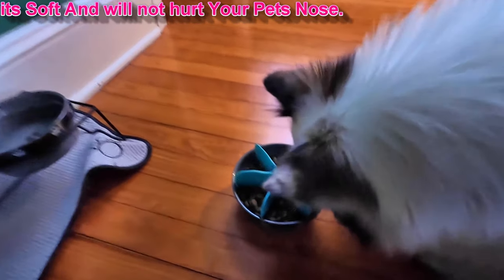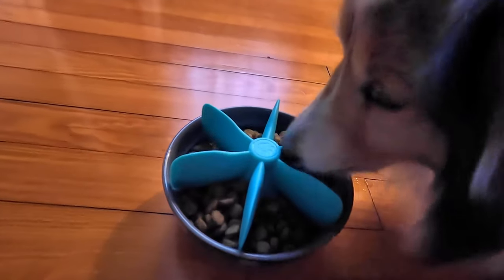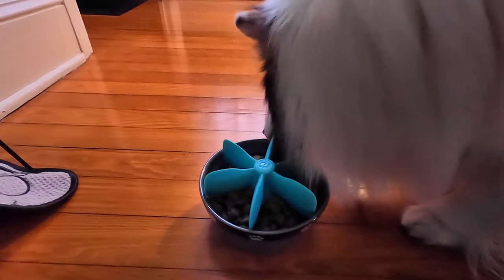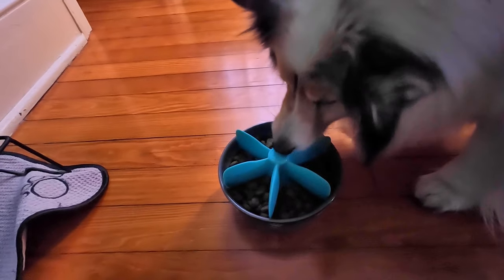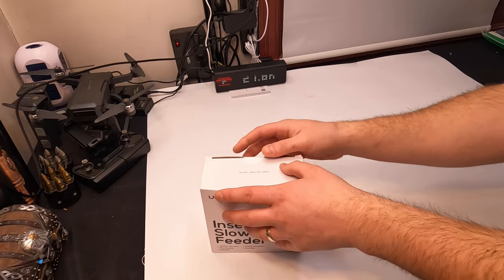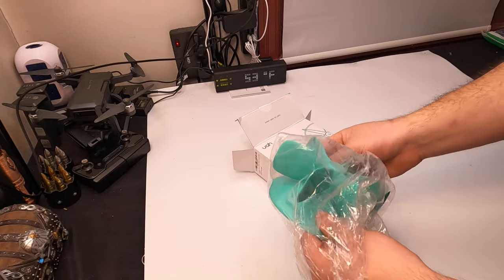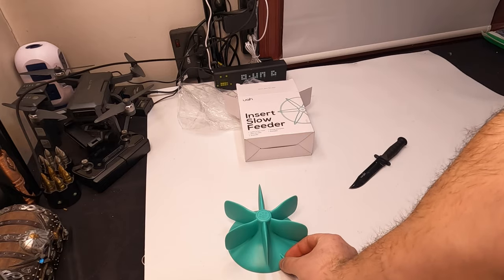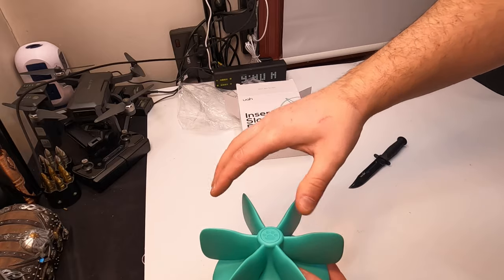Unboxing: uahpet Spiral Slow Feeder Insert with Strong Suction Cup for Small Medium Large Size Pet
HOMESTEADTESSIEFREE